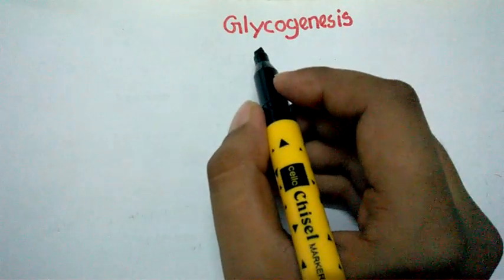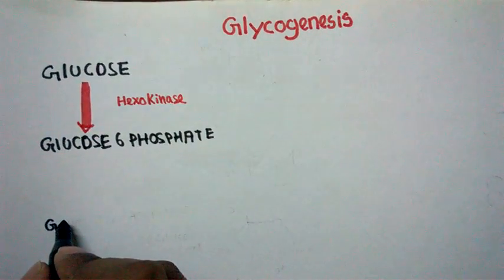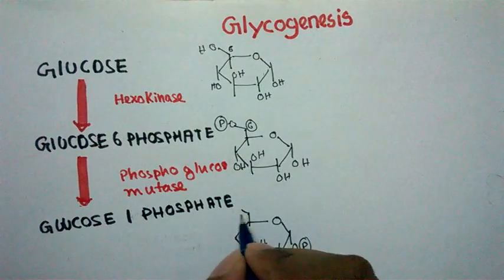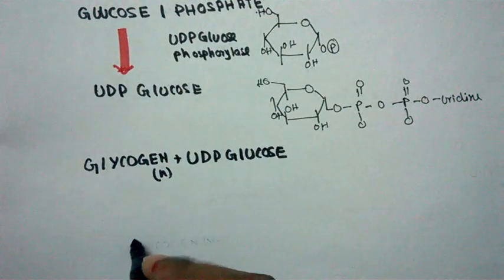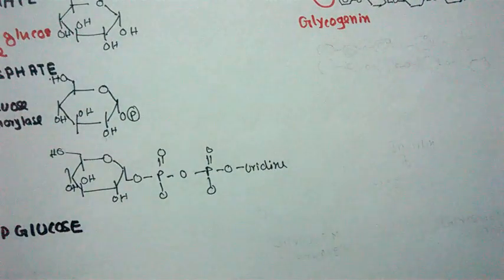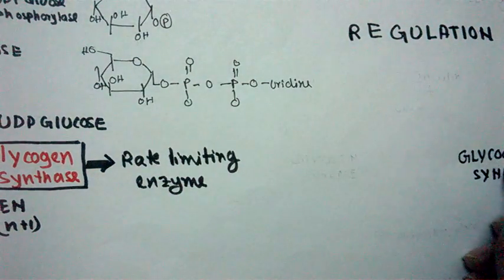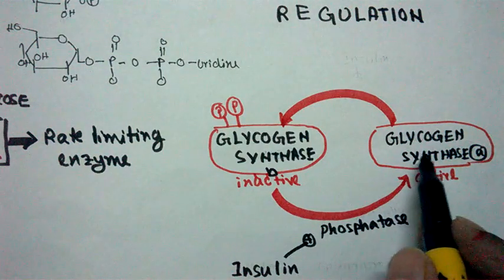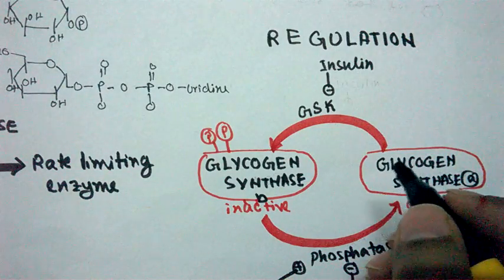Glycogenesis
This video describes the mechanism of glycogenesis and the chemical reaction associated with it, also it describes the regulation of glycogenesis